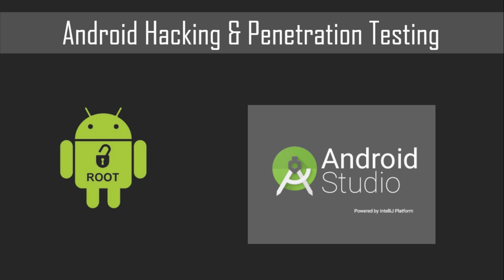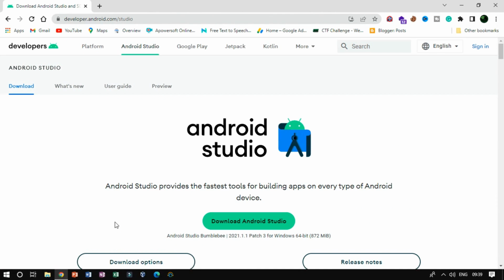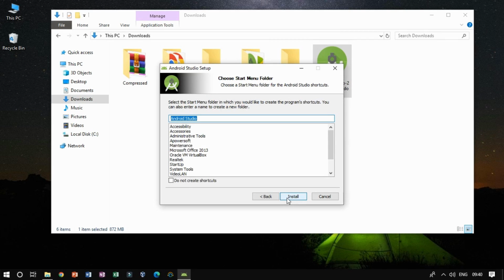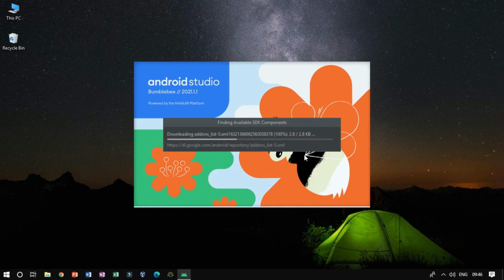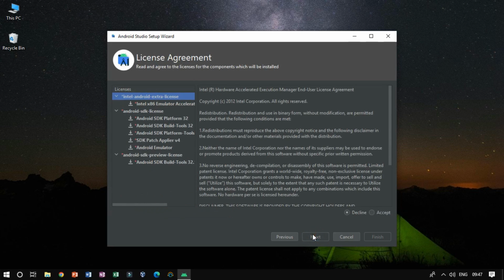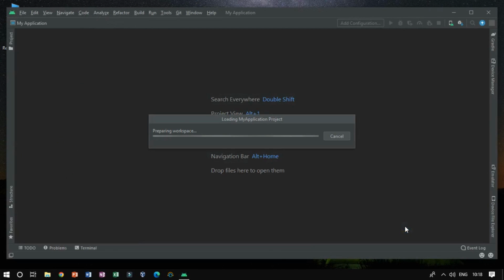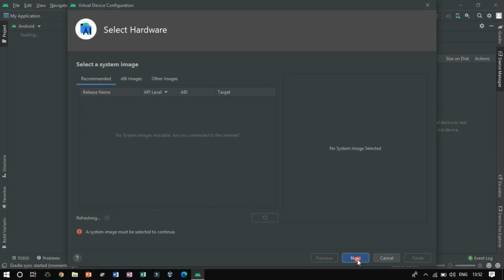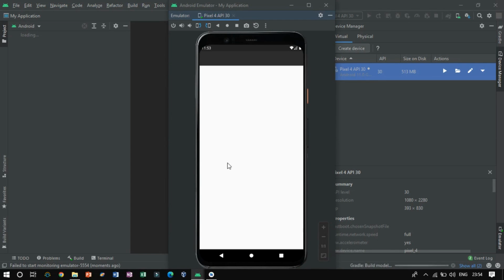Settings Up an Android Virtual Device(AVD) Emulator using Android Studio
To get hands-on experience with most of the concepts in this series, readers must have an emulator or a real Android device (preferably a rooted device) up and running. Firstly, we have to download and install Android Studio.